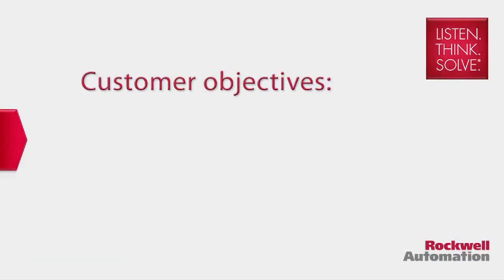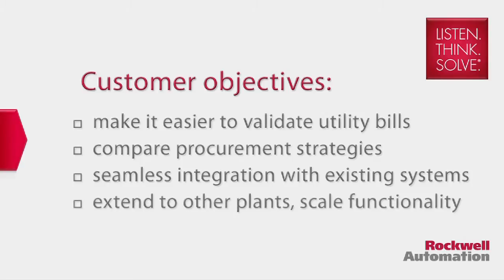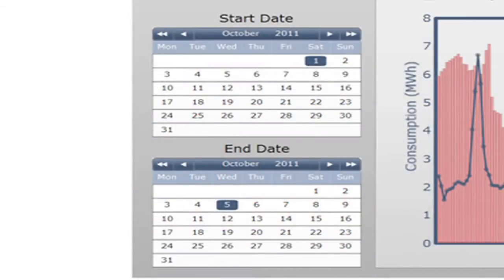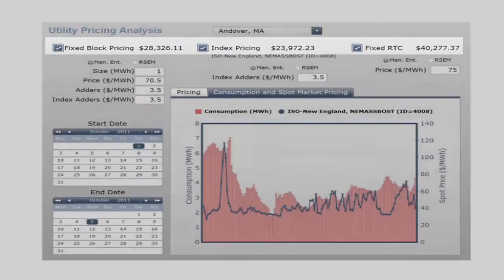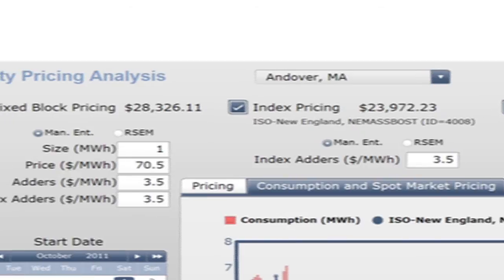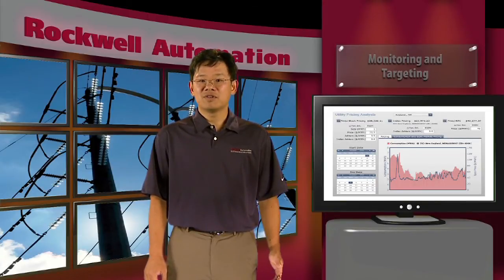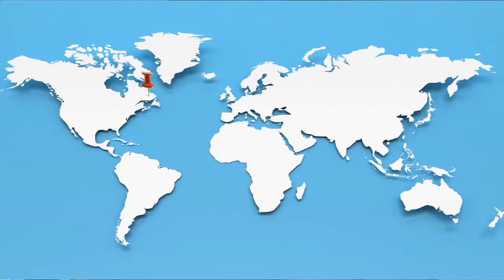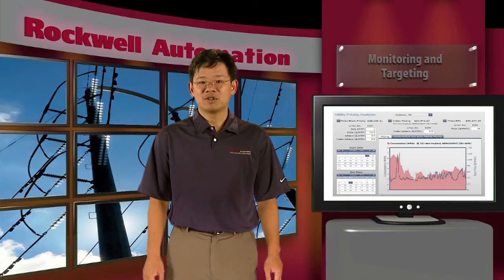Energy Monitoring and Targeting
Kai Lin of Rockwell Automation discusses how the Power & Energy Management team can help you navigate power costs using an intuitive dashboard to compare pricing strategies and validate utility bills.  Built on Rockwell Automation technology, this dashboard is easily integrated with any data source and can be expanded to incorporate production and performance data, providing valuable insight into production processes.